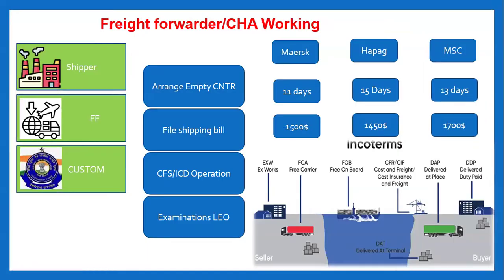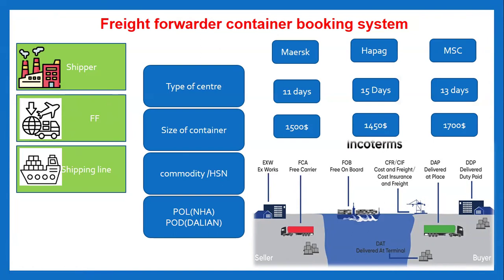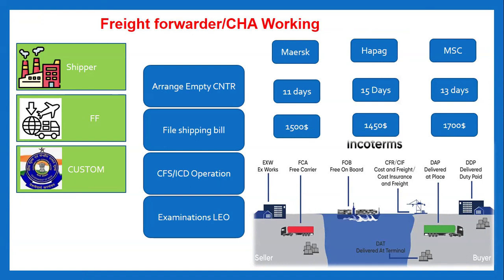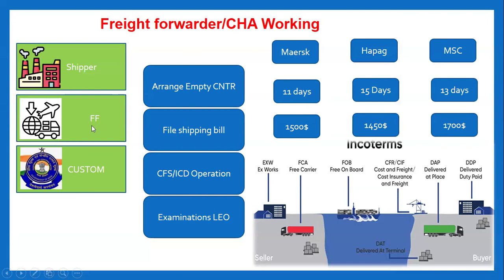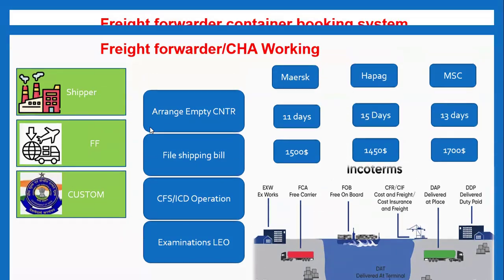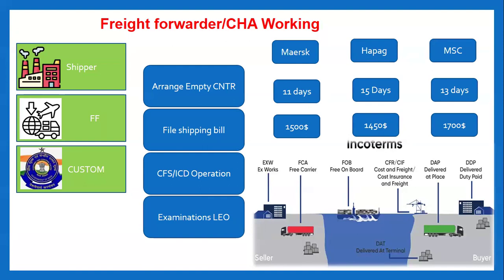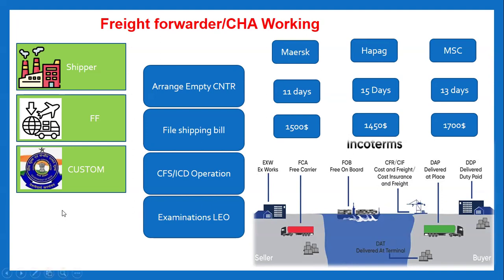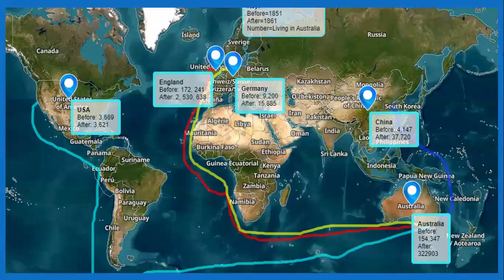CHA freight forwarder working YARD CFS ICD and examination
what is container booking system in export import
what are procedure of space booking in ship
what is role of freight forwarder